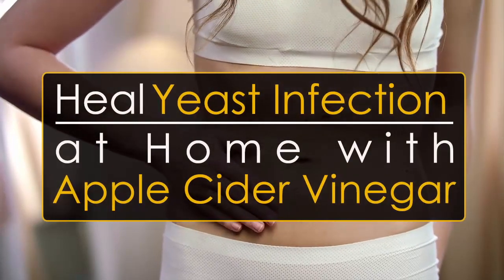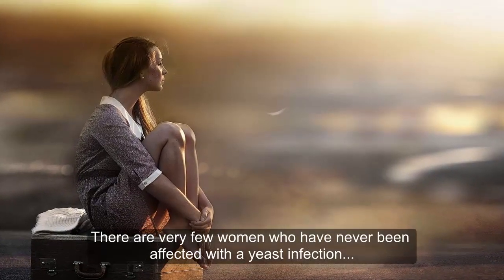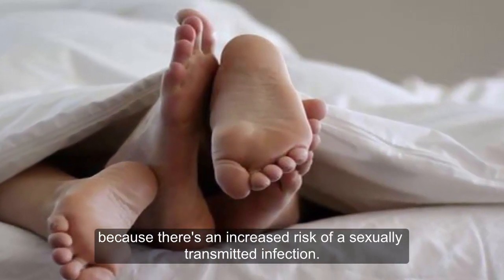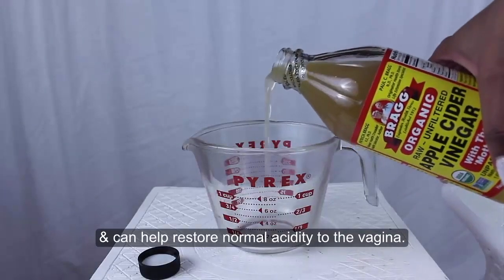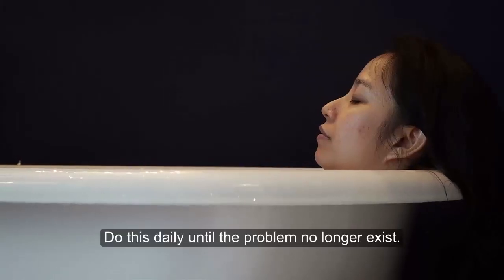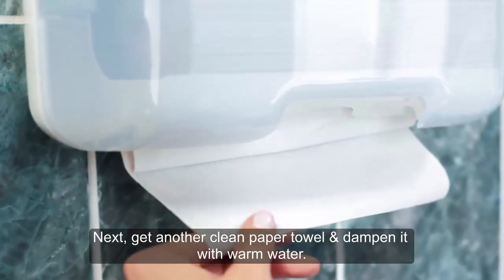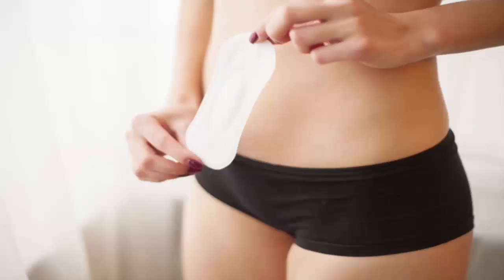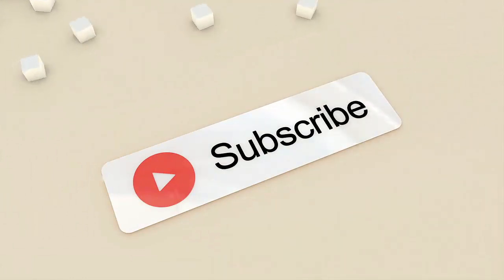Monistat 7 Vs Monistat 3?| Heal Vaginal Yeast Infection| Apple Cidar Vinegar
A vaginal yeast infection is a fungal infection that causes irritation, discharge and severe itchiness of the vagina. There are very few women who have never been affected with a yeast infection or vaginal discharge because 3 out of 4 women, at some point in their life, have been affected. It is advised that if you are suffering from a yeast infection to treat it as soon as possible because there's an increased risk of a sexually transmitted infection.
Does apple cider vinegar kill yeast infection?

The answer is yes, because the acidic component of the vinegar can eliminate any harmful microorganisms, including yeast and can help restore normal acidity to the vagina.  Your health depends on it.  Health tips below.

Here are 2 suggestions on how to use it.

Number 1
Take a vinegar bath
Add two cups of vinegar to a shallow warm bath. Make sure the water is not too hot, and soak for about 20 minutes. Do this daily until the problem no longer exist.

Number 2

Lubricate a clean paper towel with warm water and wipe the vagi- nal area thoroughly. Do not use any type of soap. Next, get an- other clean paper towel and dampen it with warm water. Pour a capsule full or 2 of apple cider vinegar onto the paper towel and wipe the vaginal area well. Make sure you have enough vinegar on the paper towel. Allow to air dry well before putting on your underwear. Place a panty liner in your underwear to ensure
freshness. Repeat this procedure daily until the problem no longer exists.

How to prevent future yeast infections.
• Yeast grows in warm, moist environments so do not spend long periods of time in wet clothes and bathing suits.
• Limit the use of antibiotics unless it’s necessary. •
• Because yeast thrives on sugar, you should limit the
intake of processed foods and sugar.
• Wear loose-fitting, cotton underwear.
• Avoid the use of douches and vaginal sprays unless advised by your physician. They can change the balance of good bacteria and yeast in your vagina.

Simple Step instruments Slenderbeats  Youtube Library